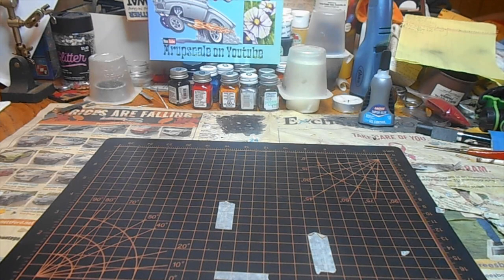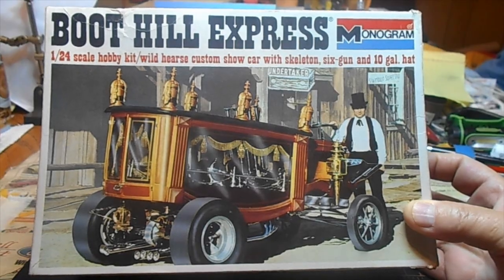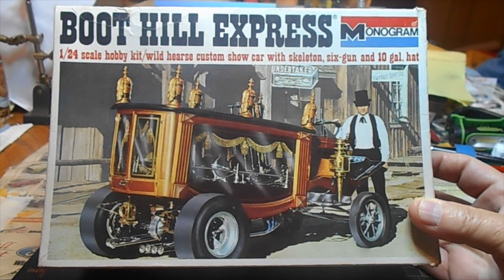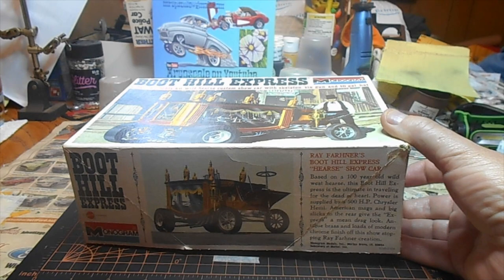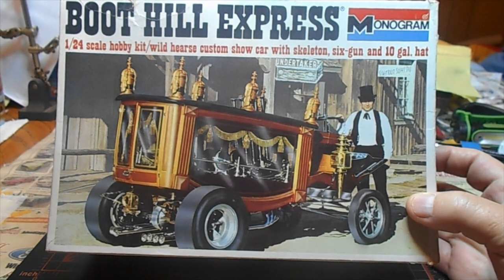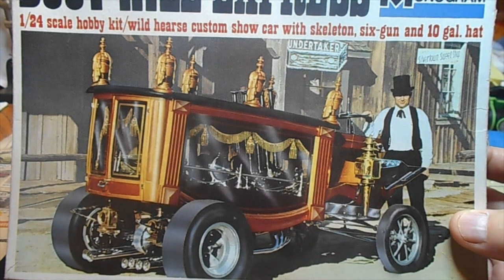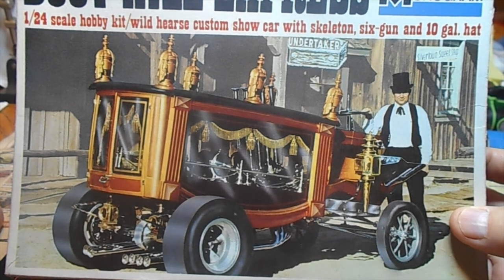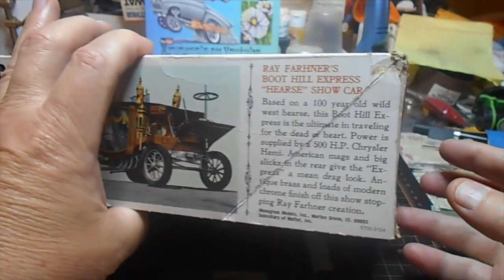Episode #27, Mail Call! Un Boxing Of A Vintage '67 Monogram Boot Hill Express!!